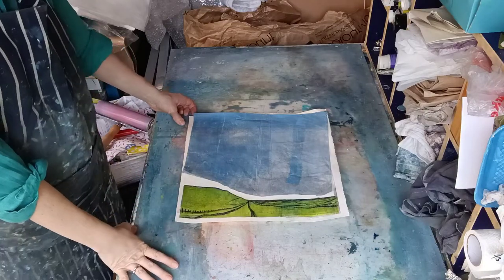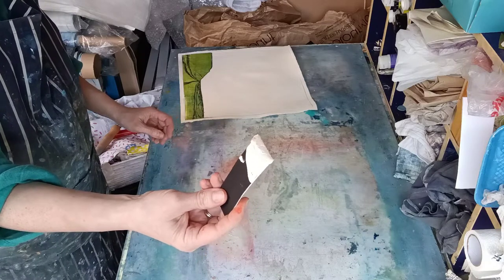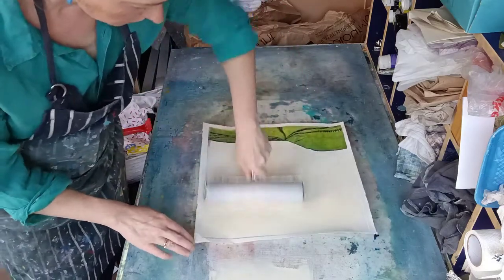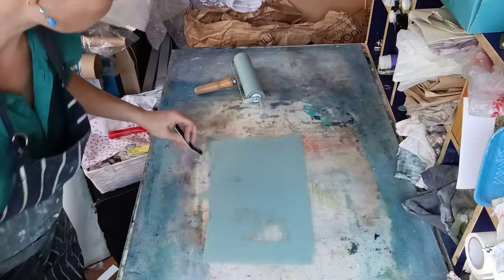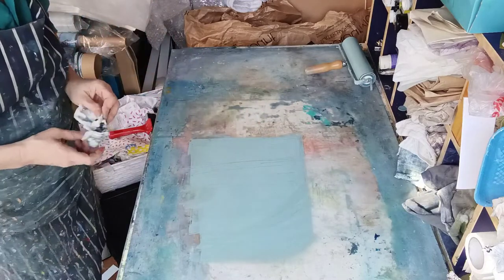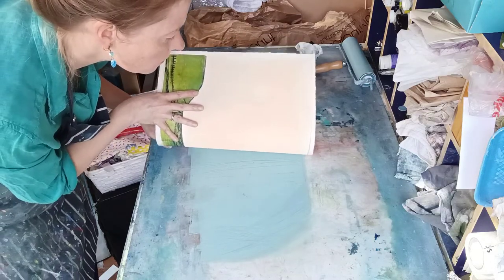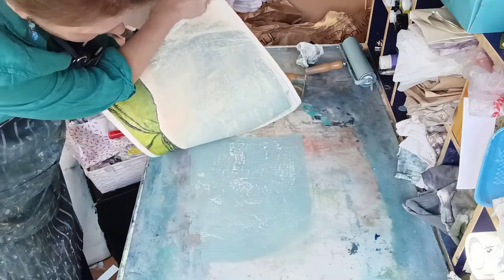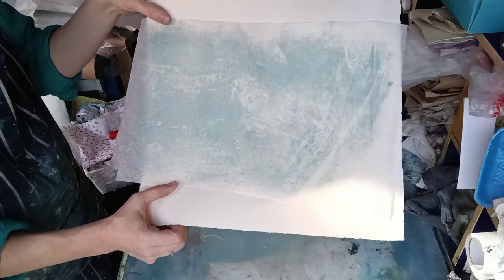Printing Texture by Hand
In this video I start all over again! I'm taking out what I don't like and adding texture and colour with monoprint, by hand. Plus, I manage to get a little ghost print at the end.